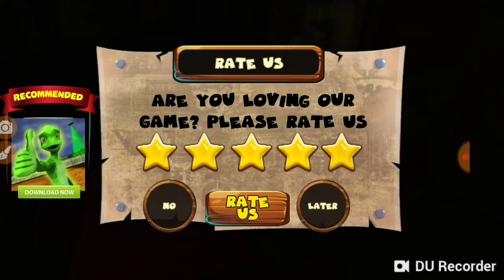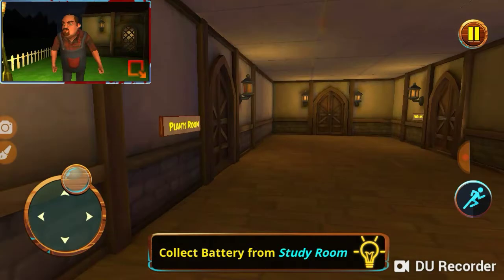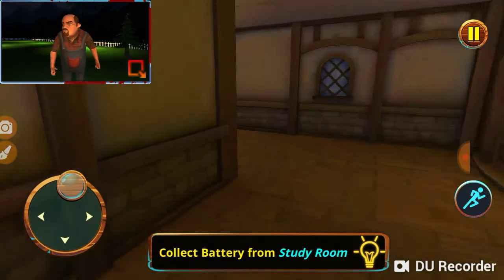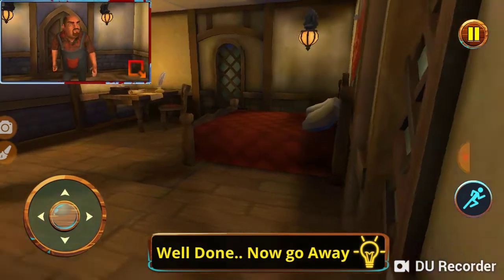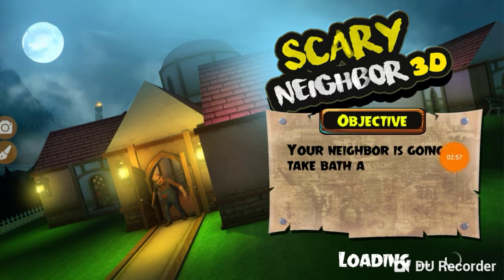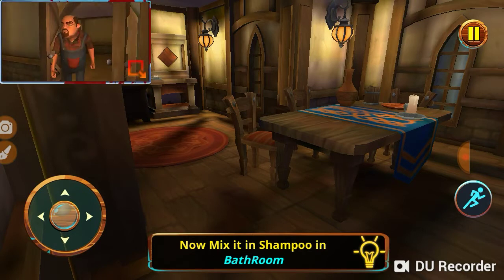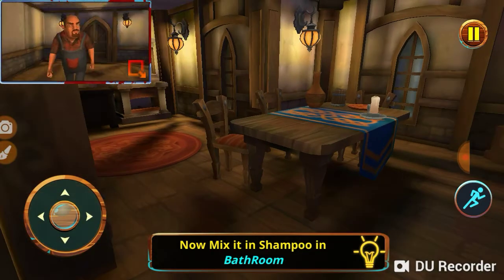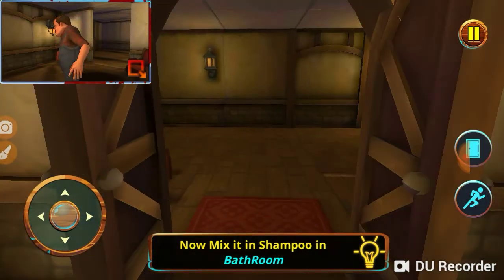Playing scary Nighbor!!!!??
Este es mi video grabado con DU Recorder. Es fácil grabar tu pantalla y transmitir en vivo. Enlace de descarga: